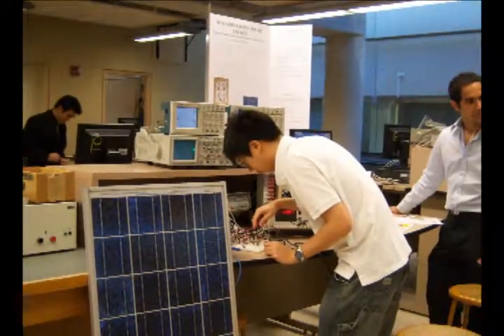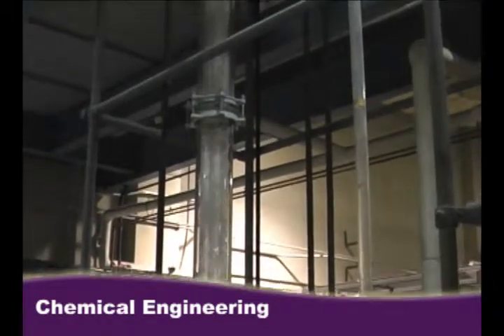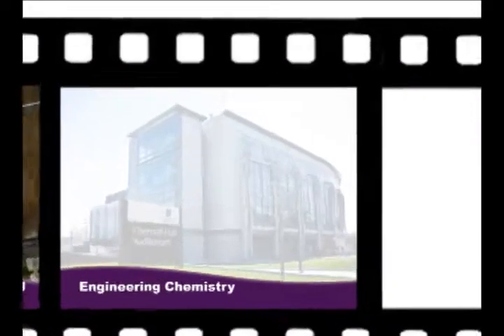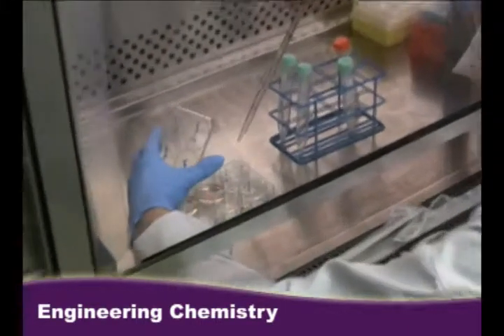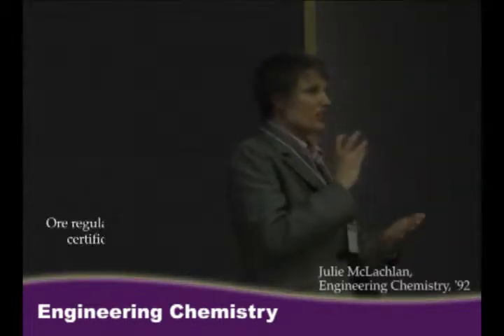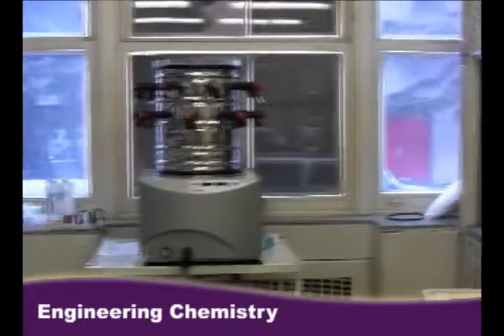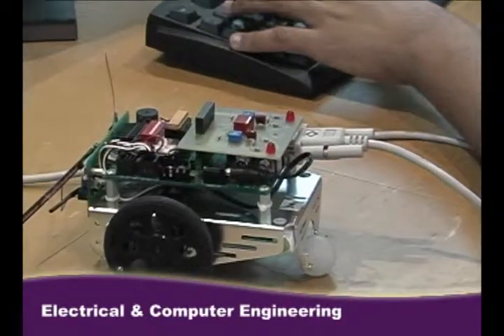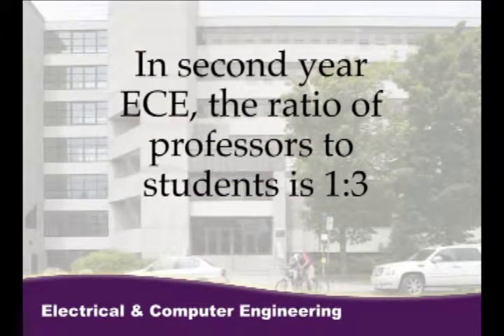Blog 5 Choosing a Discipline - Joey